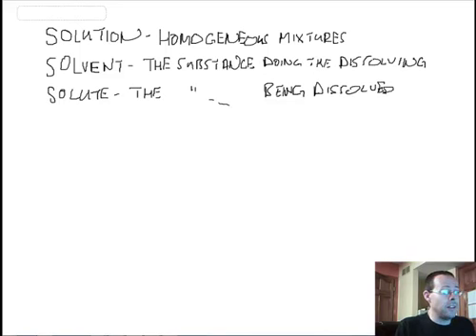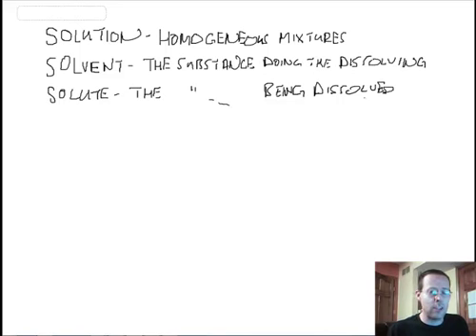Solutions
Introduction of the terms solute, solvent, and solution.